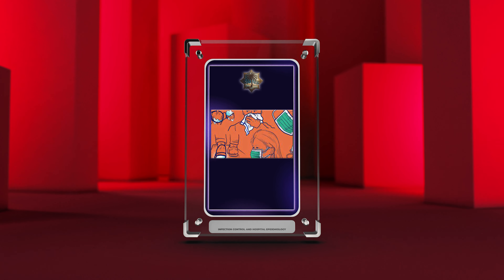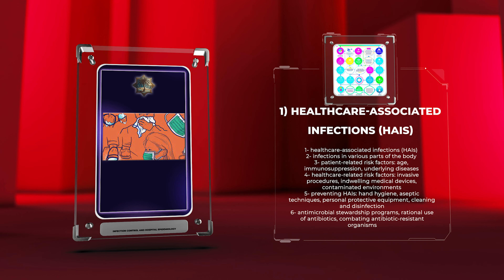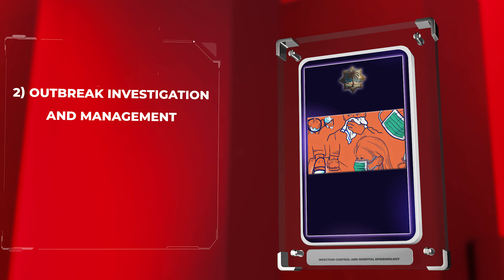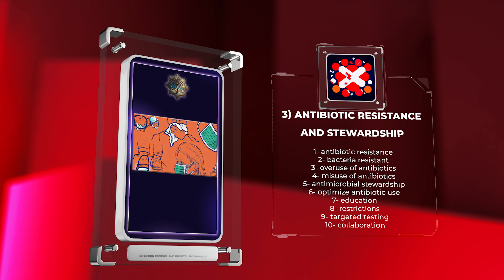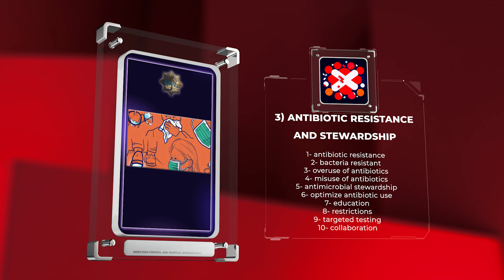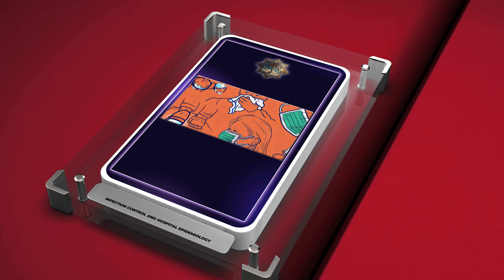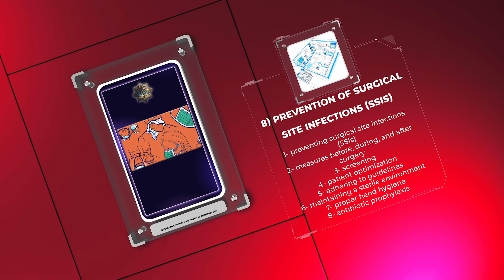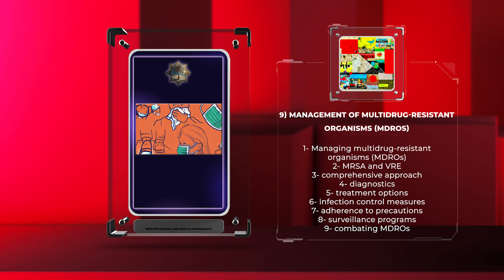Infection Control and Hospital Epidemiology